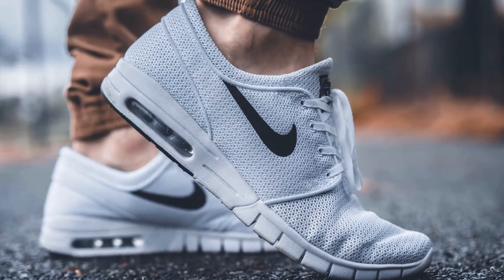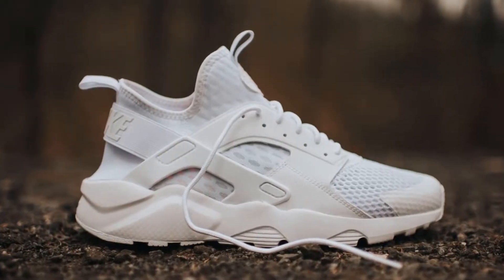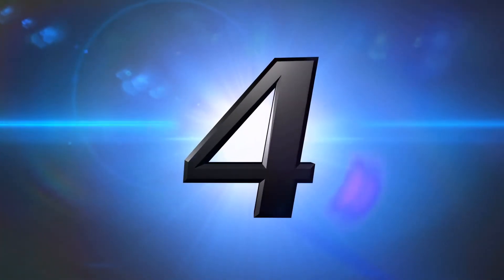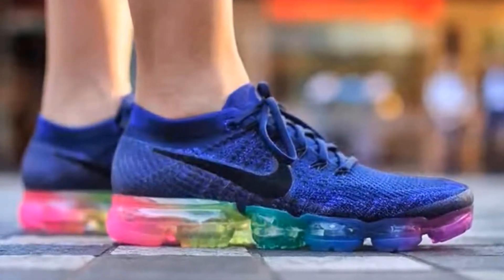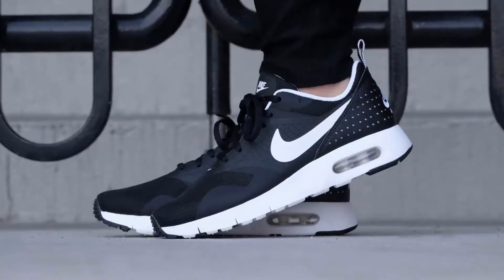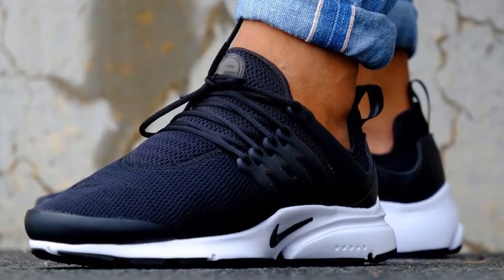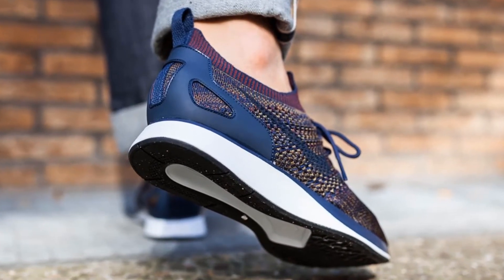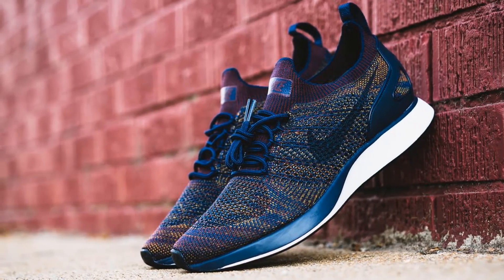Best rated running shoes 2024 | (Best selling running shoes)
Top 5 Best rated running shoes 2024 and (Best selling running shoes)

The reviews here will help you make the best decision for get your best running shoes. We only publish best rated running shoes reviews that we have worn and trained in personally.

Overall, this list can be a good choice if you are really in need of a best rated running shoes and don’t want to invest much money.